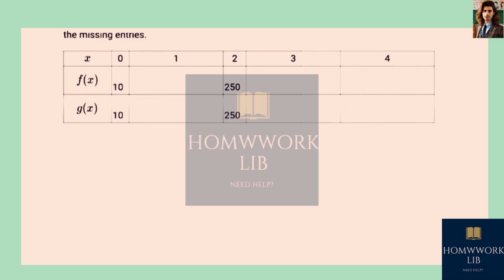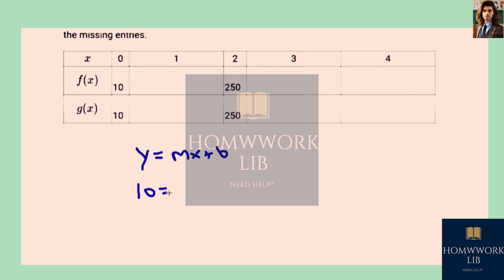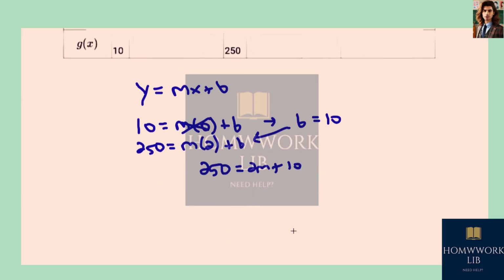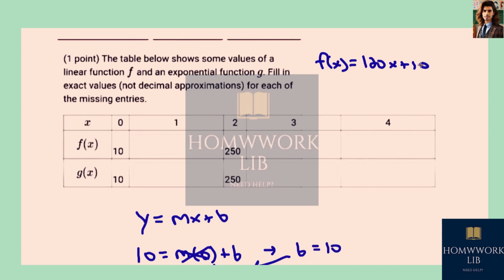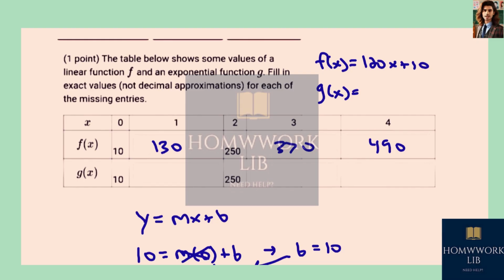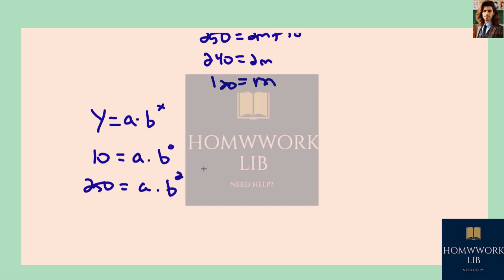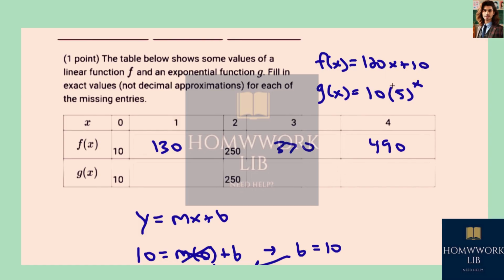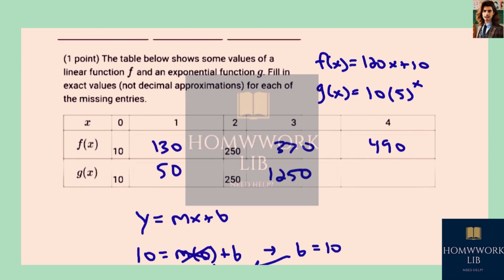[Math] The table below shows some values of a linear function f and an exponential function g. Fil